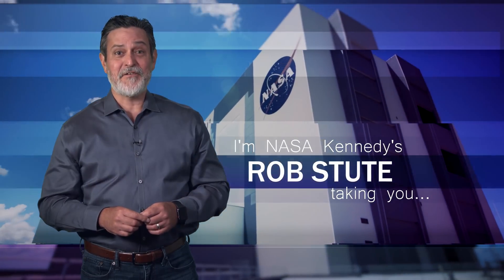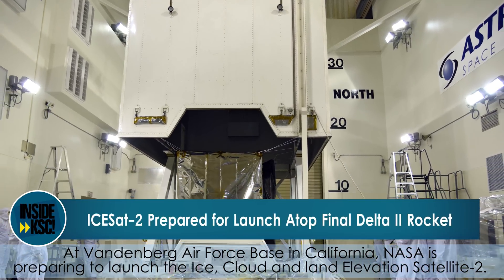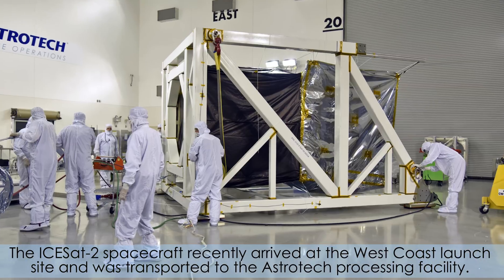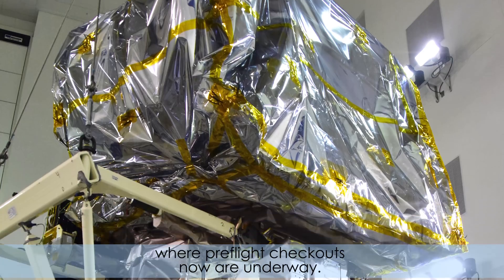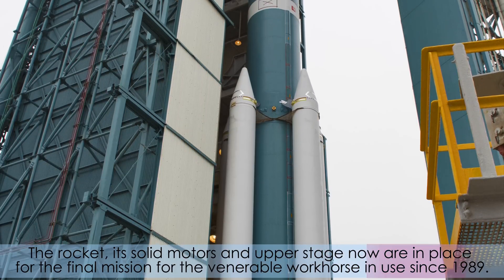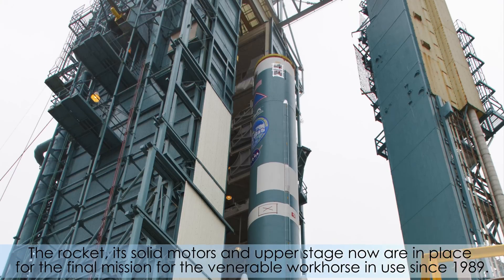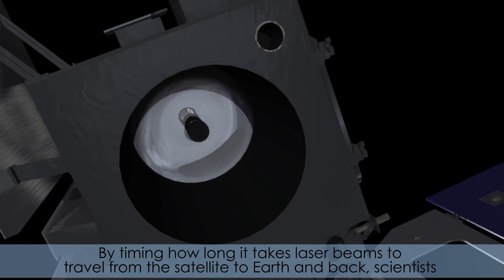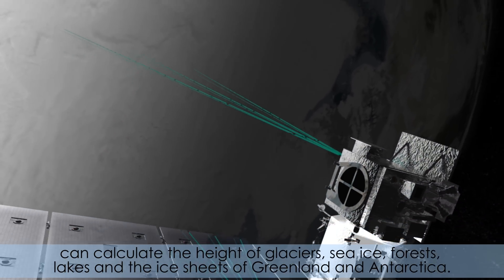Inside KSC! for July 13, 2018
This week in space news, NASA continues preparations to launch the Ice, Cloud and land Elevation Satellite-2, or ICESat-2, at Vandenberg Air Force Base in California. The spacecraft is undergoing preflight checkouts, and the United Launch Alliance Delta II rocket's solid motors and upper stage are now in place.